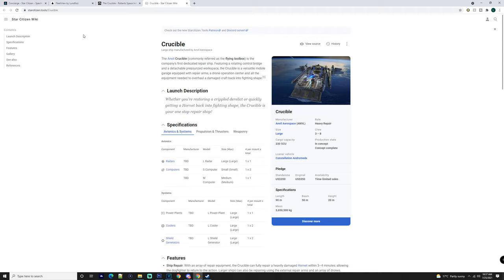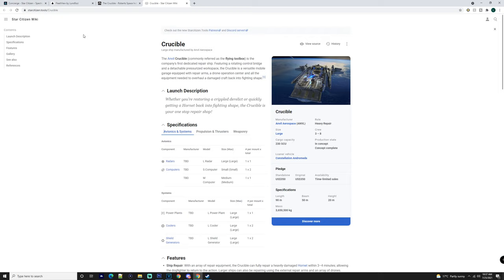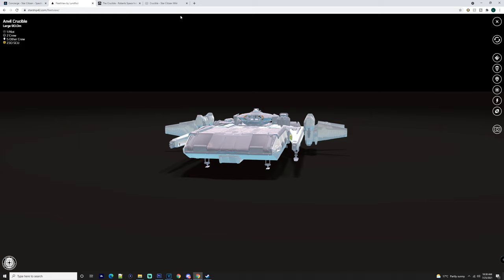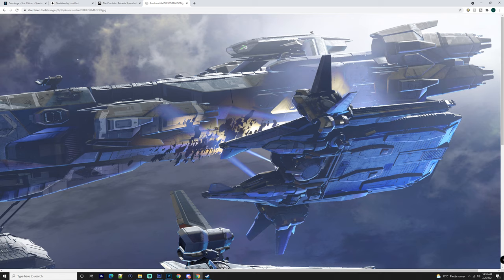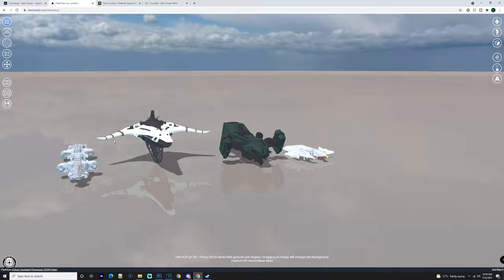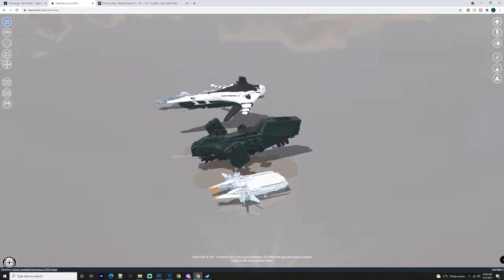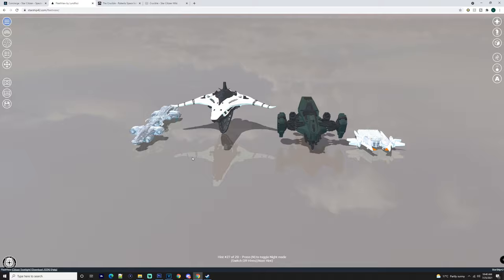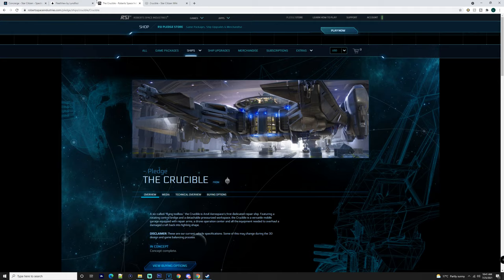HOW TO USE THE ANVIL CRUCIBLE IN STAR CITIZEN